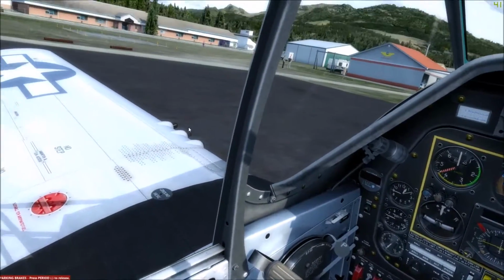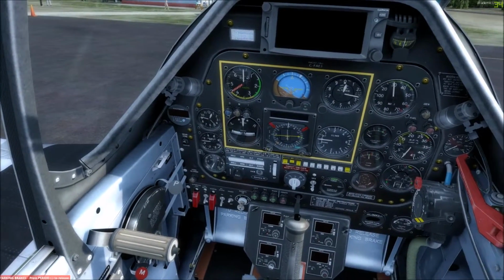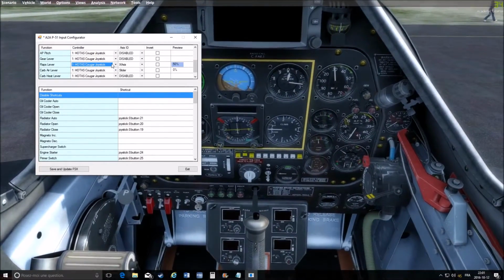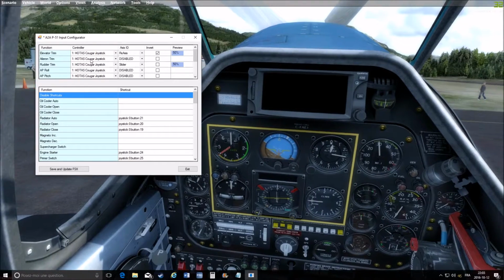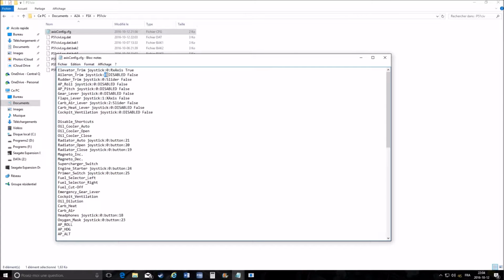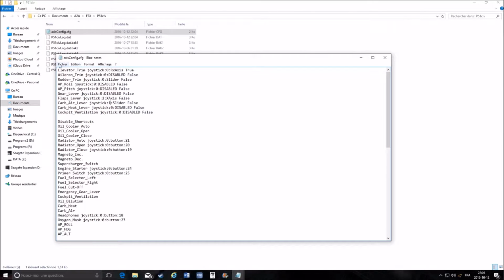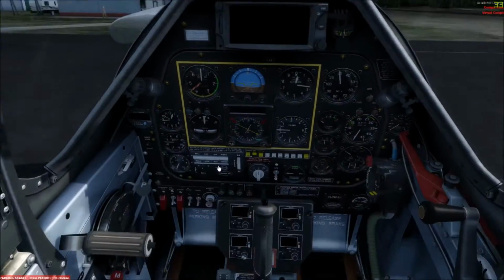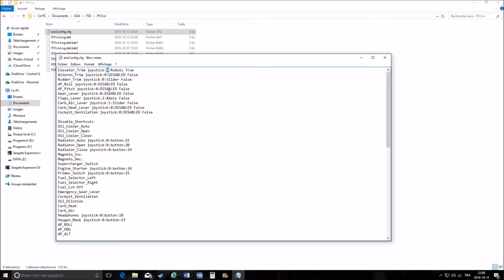A2A P-51D Fixing Controller Assignments in P3D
A short video explaining how I to fix controller assignment issue you might have with A2A Mustang and older birds in P3D.